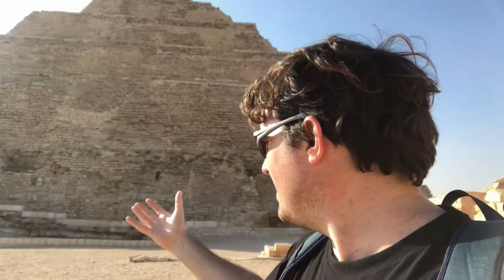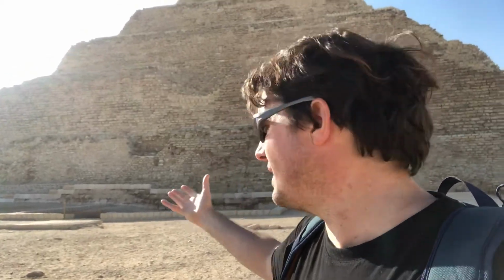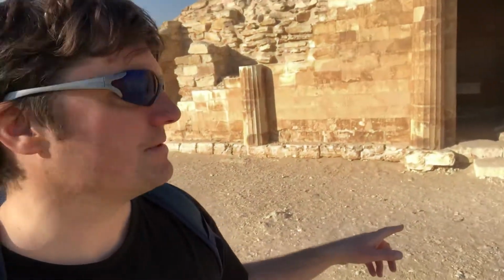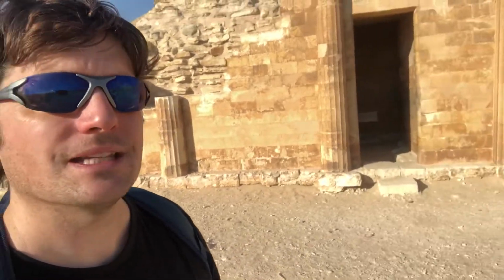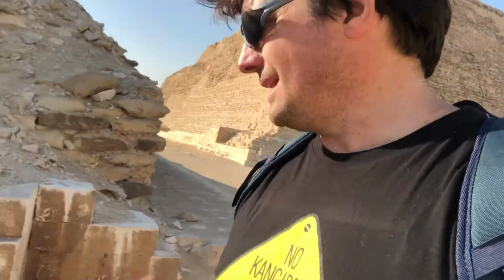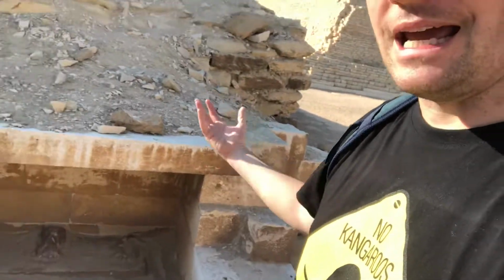The Sed Festival at Saqqara